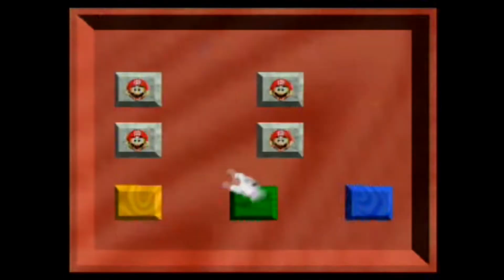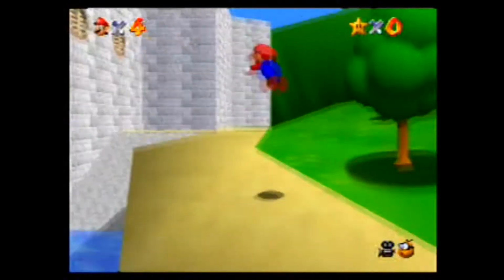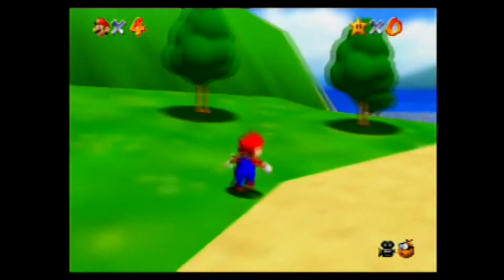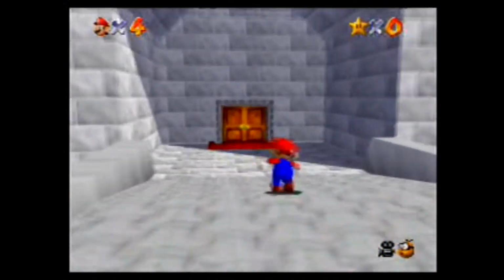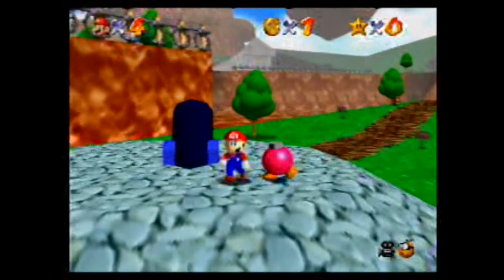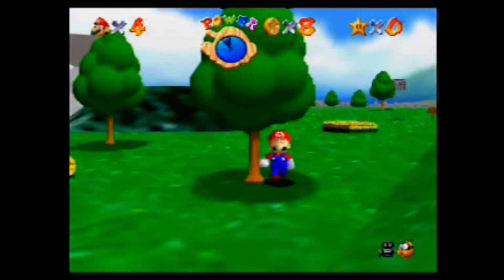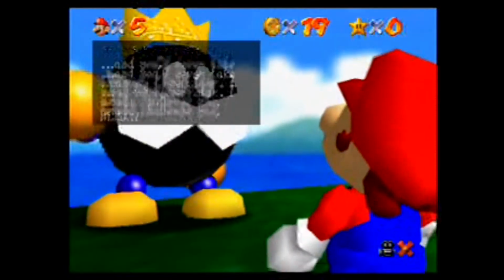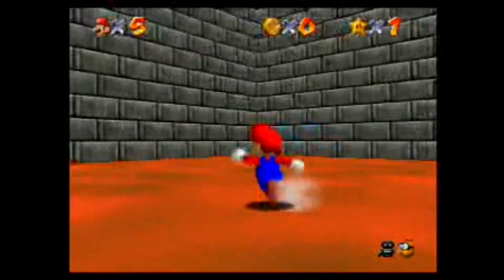Let's Play Super Mario 64 w/ Analysis Part 1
So much rambling.